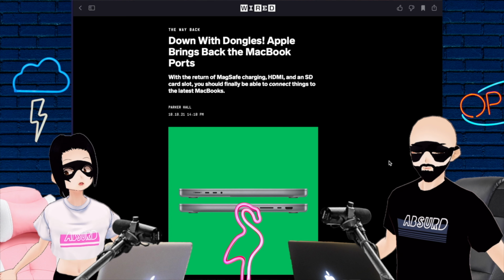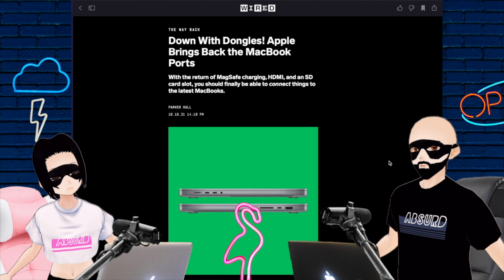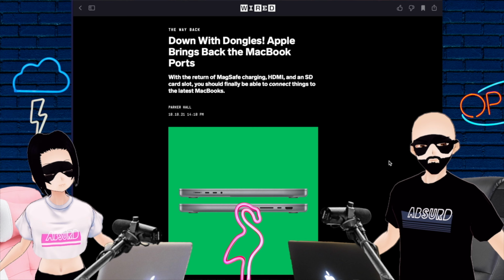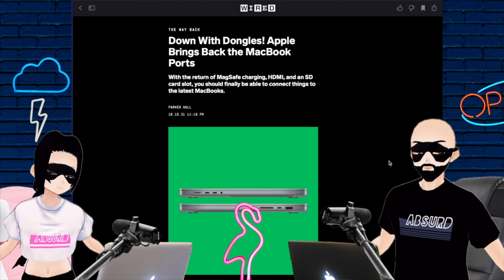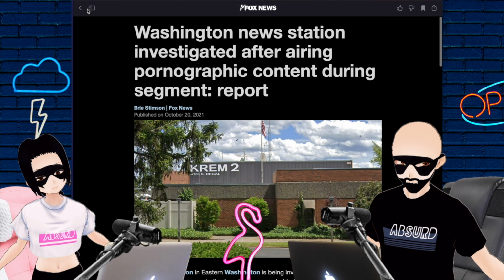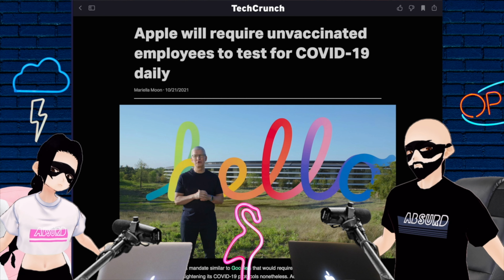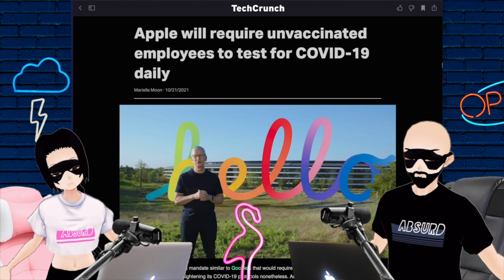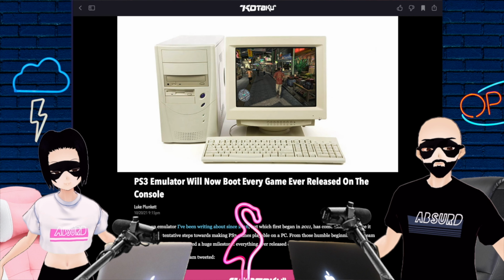#11: New Macbook Pro + Max, Sony a7IV, Popeye's Thanksgiving, CCP Law, Public Porn, and Video Games!